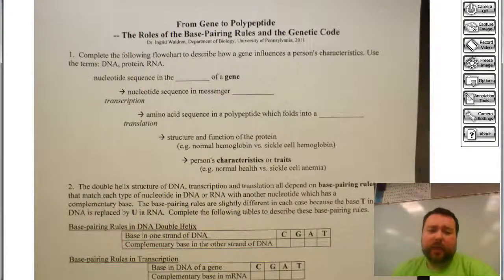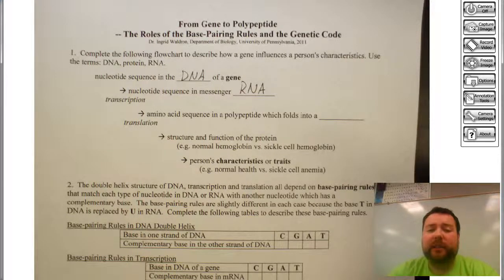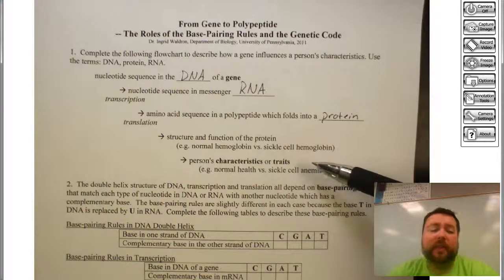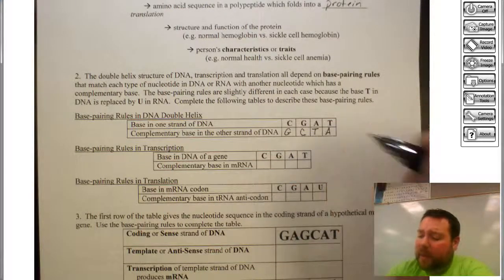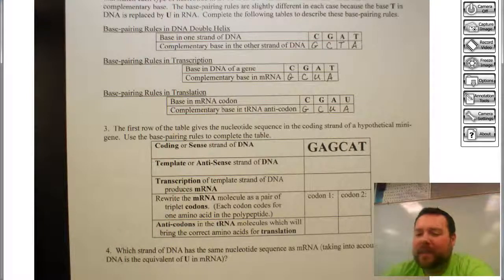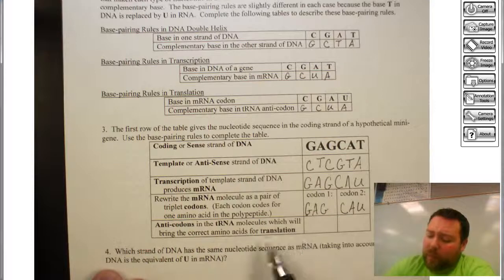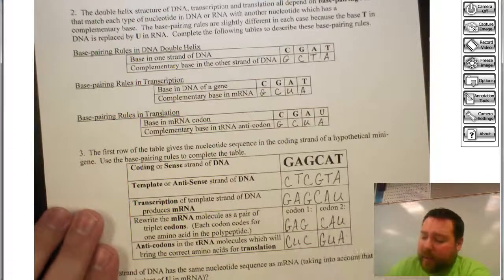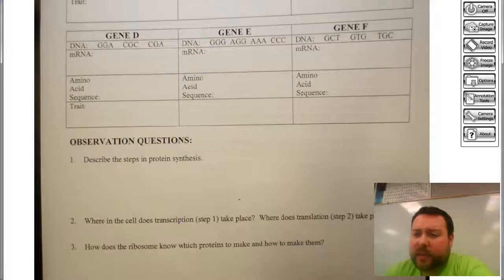DNA to proteins to traits